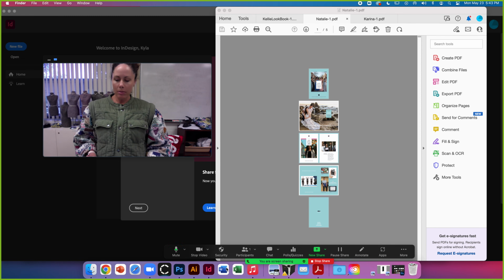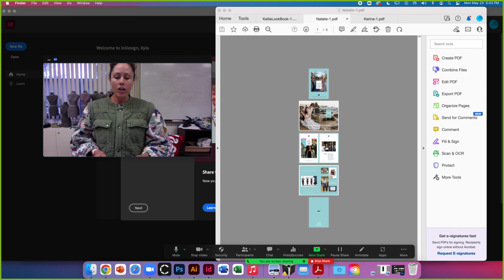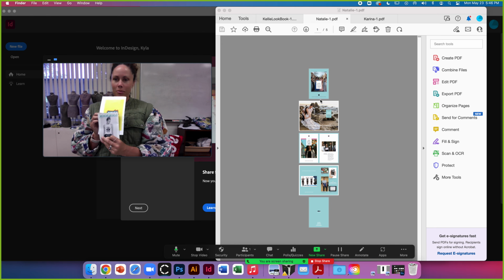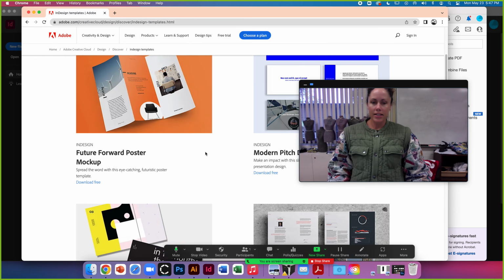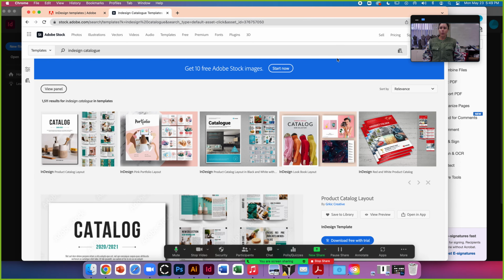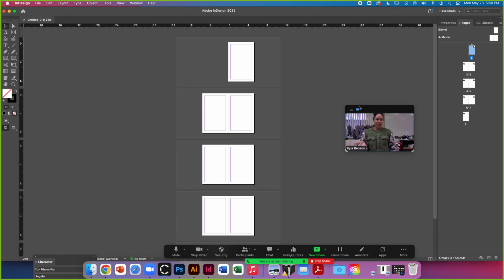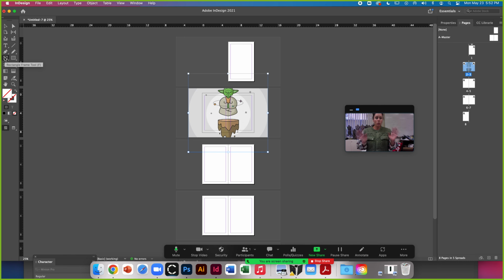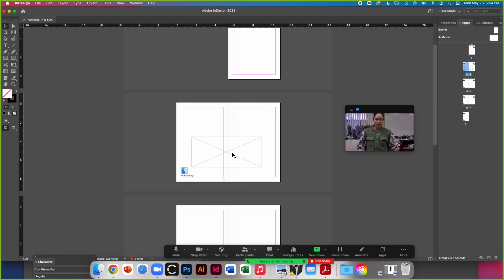How to Make a Leave Behind Book or Catalogue with InDesign- Quick Tutorial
This video is for students enrolled in Computer Illustration at Santa Ana College. This is the Intro Video for the Catalogue/InDesign Project.